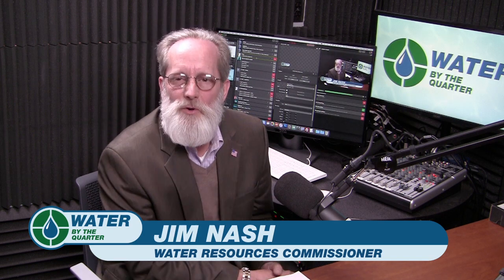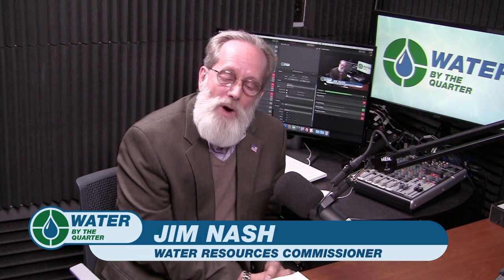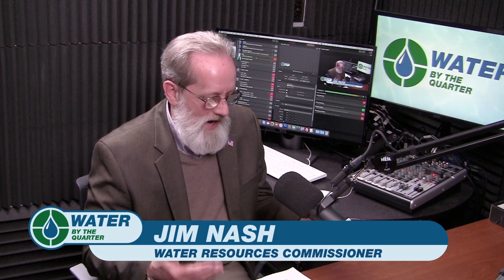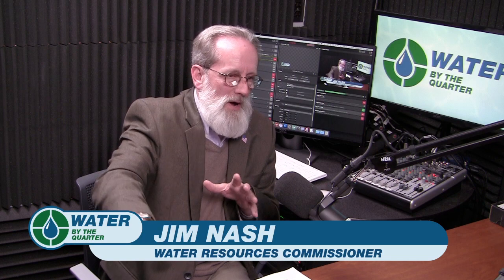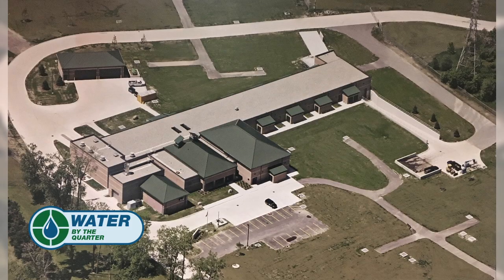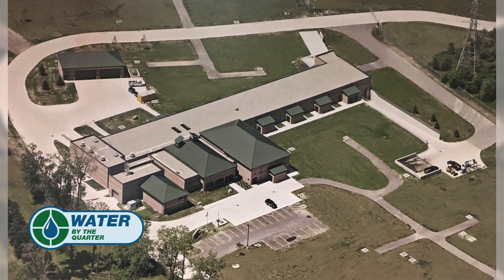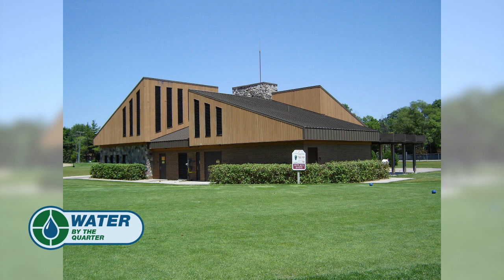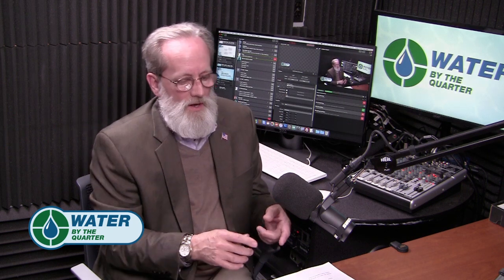Water by the Quarter - Episode 1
Oakland County Water Resources Commissioner Jim Nash interviews Chief Engineer Gary Nigro on various aspects of stormwater management and water treatment, and gives some useful tips for responsible water use at home.

Produced by CMNtv